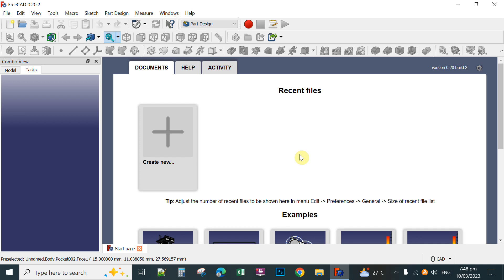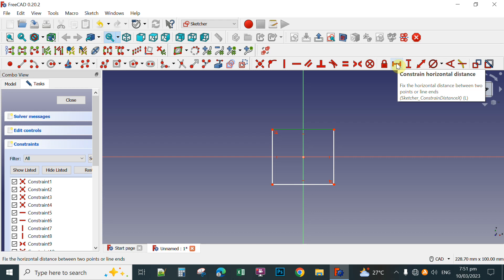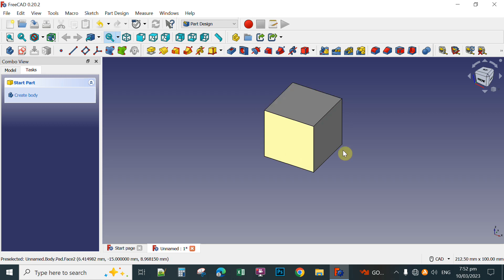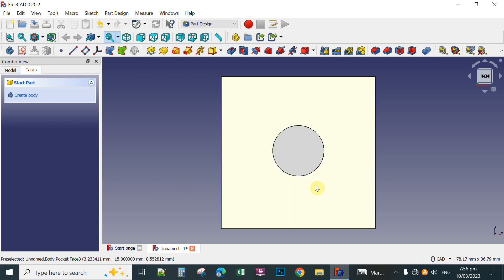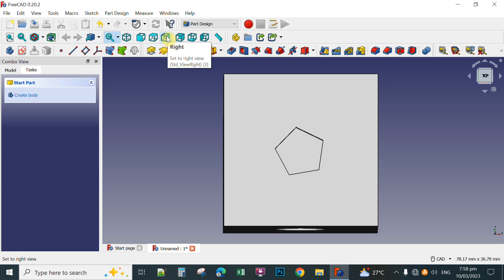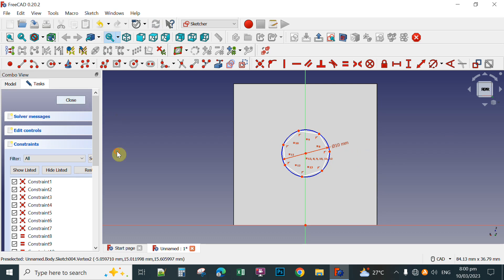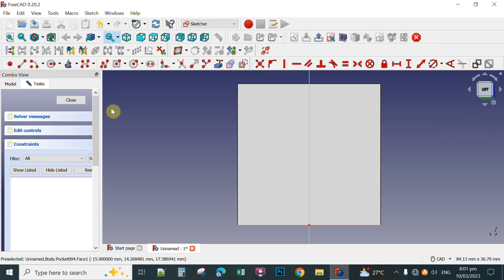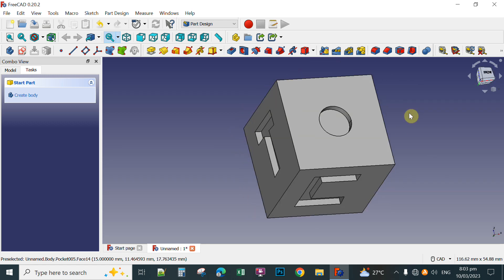How to draw in FRONT- TOP -RIGHT- REAR -BOTTOM -LEFT view in FreeCAD 2023 and the Pocket tool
Draw object in each of the six views of a 3D model FreeCAD 2023 and the Pocket tool